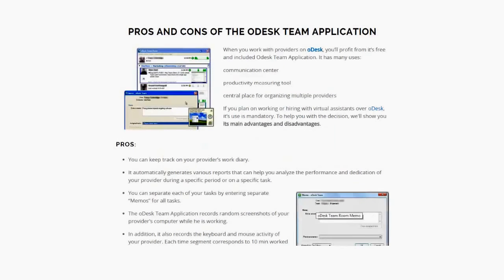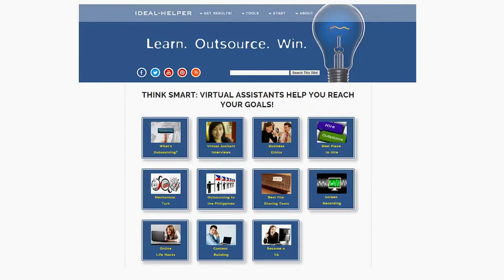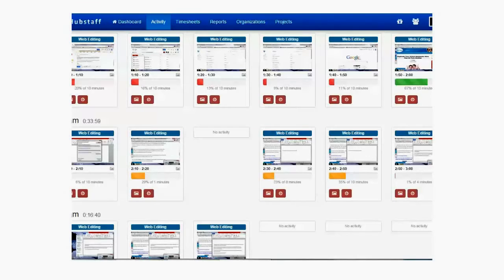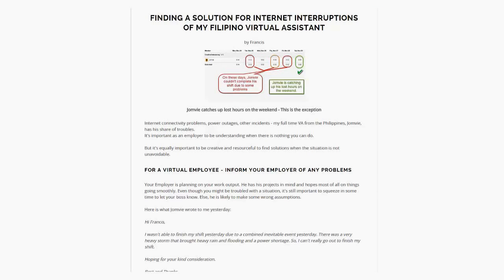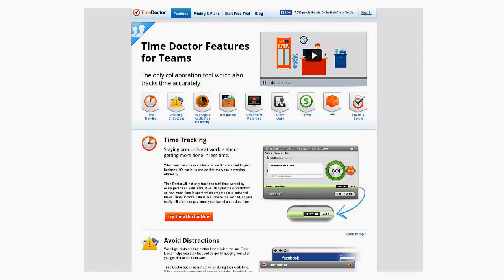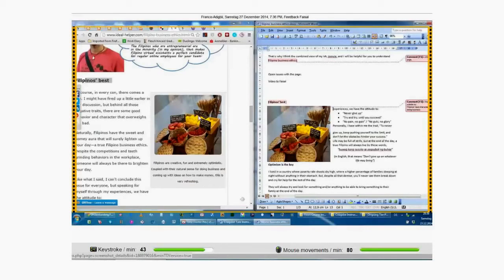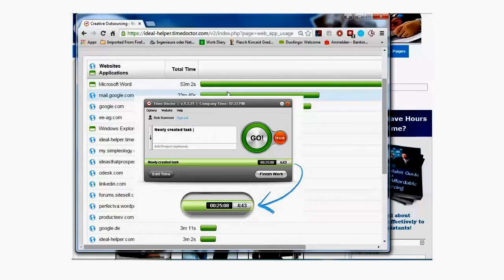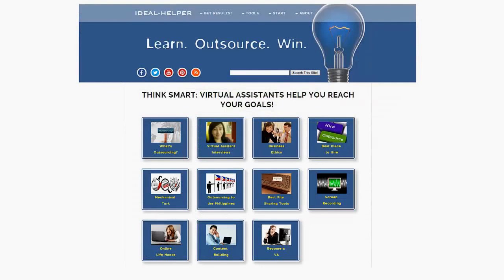Best Time Tracking Software for Your Virtual Assistants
This video features a recent challenge I’ve had with monitoring a virtual assistant from the Philippines. Due to different technical issues as well as natural disasters, he often lost his internet connection. The challenge was to find a software that can track the productivity of my virtual assistant even when he is working offline.

In general, using screen capturing software of any nature to track the effectiveness of your virtual assistant makes a great difference in the ability of controlling your work partners, giving them feedback, and in general understanding how they work.

Check out the video for the full overview of the best solution I have found for tracking the work of your virtual assistants offline.